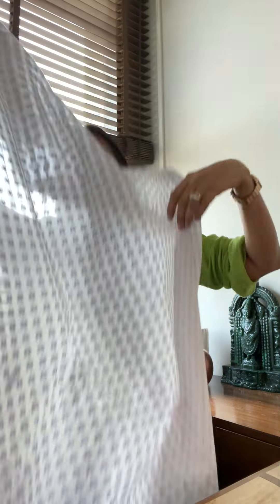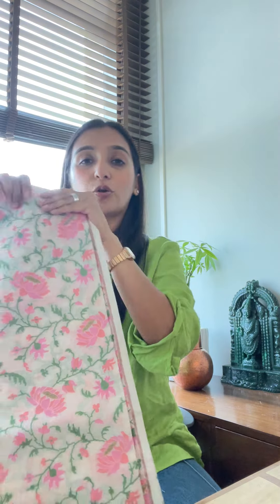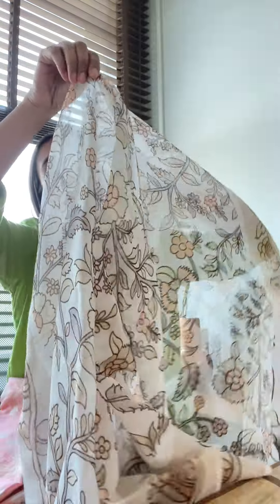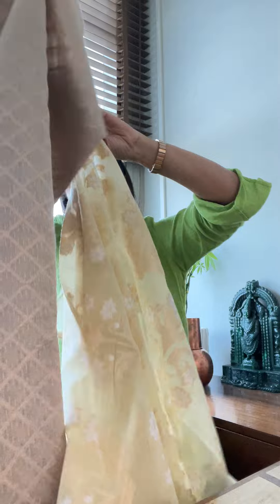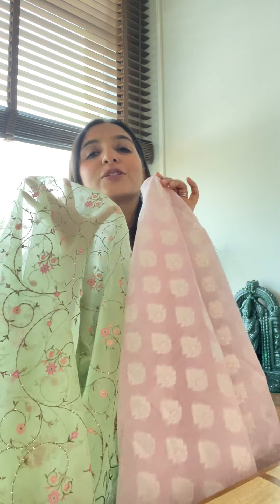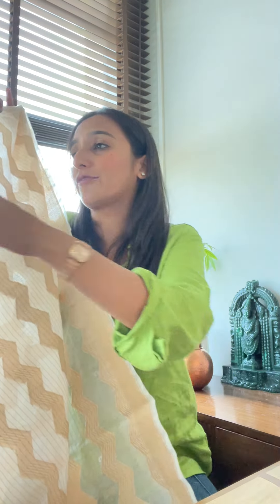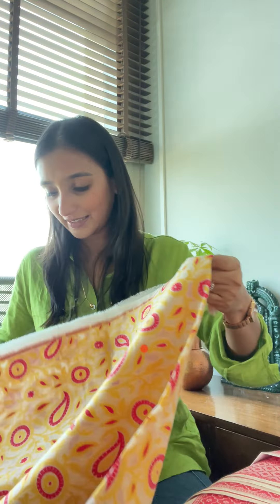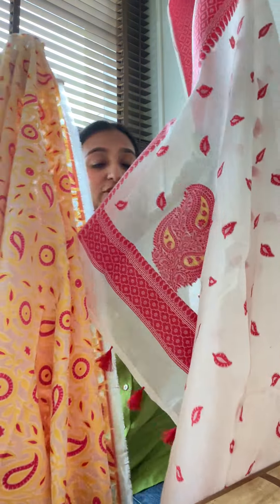Banarasi cotton suits & ensemble!